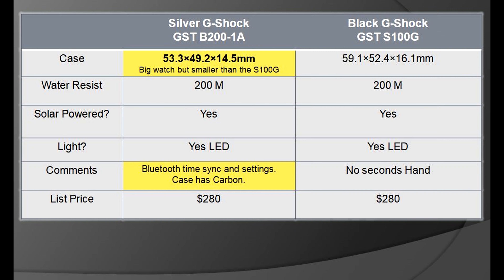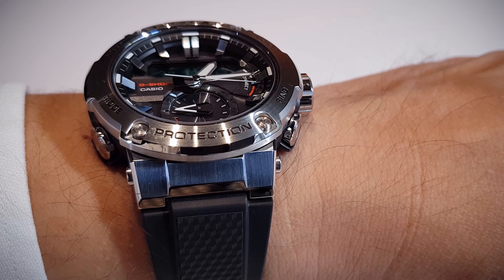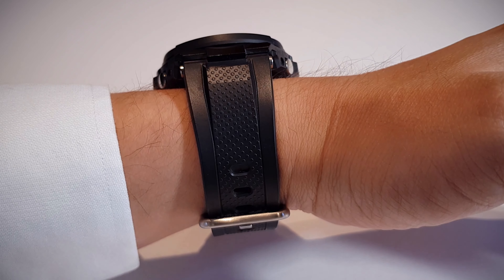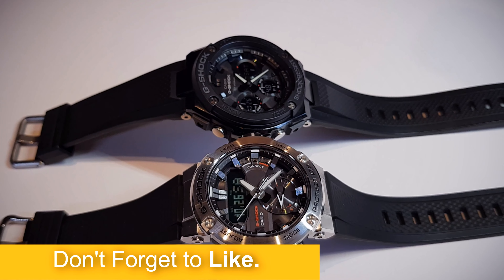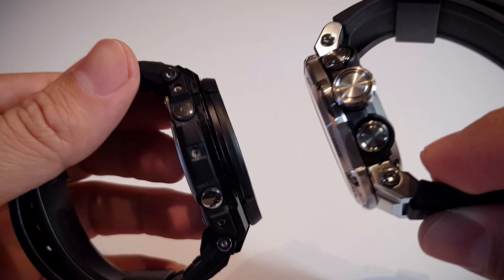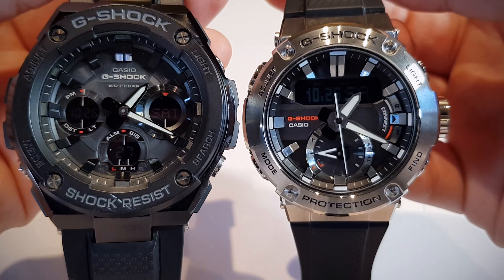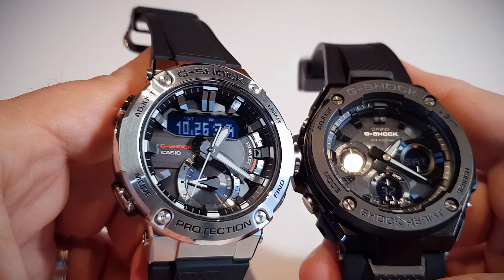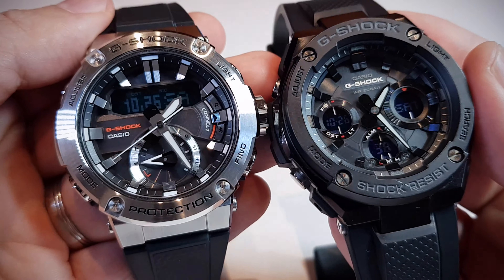The Best TWO G Shocks Side by Side.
In this video i will compare the best two g shocks in the market.
The g shock GST is a beautiful design, refined, tough, functional, i honestly think this in one of the best watches design period. you can say that is a mixture between an A P diver and a Hublot big bang. it has a lot of substance and refinement. it is fun and functional.

Casio has just come out with a new GST model, the silver one, this one i believe, it is the best g shock watch on the market, the reasons are simple, metal case combined with carbon, Bluetooth connectivity but you don't need to use a charger, it is solar powered, hybrid dial, this is analog hands and lcd screen. also for style, it has a tapered band.

This new GST is a smaller than the old GST (the black one). i believe this silver GST  has the perfect size, it is a big watch but it looks pretty good in my 6 and 3 quarters wrist. height is good and band is not too thick, thick band do not look nice in my opinion. usually g shocks tend to have a wide band... sometimes they use a double buckle, yes that feature may be practical, but it looks horrible in my opinion.

On the old black g shock I love the dial, and believe it or not i love the fact that it doesn't have a seconds hand, so clean, i have gotten very good comments on this watch.

One thing that i have notice while wearing these watches, is that they are great for travel, they both have world time, you don't have to be guessing the time with a fourth hand like in the Rolex g m t. in these watches you have a second screen to see the second time.

There you have it, these are the two best g shocks in the market, they are gorgeous, functional and modern. the list price for both is 280 dollars.

If i could only have one i would choose the new GST B200. that one  is a home run for Casio. i have been wearing it non stop for two weeks now, it killed all my other watches.

You have to love the attention to detail, for example, the hands in the dark version have a black outline, while on the silver one, the hands are silver, they could easily use the same finish on both to save money but they didn't. also if you see the digital screen, the silver g shock has a silver font and inverted screen, while on the black g shock, it is also an inverted screen, but the font is brownish to match the style. same thing with the bezel screws, the black one has brownish looking screws.

these are some incredible cool looking watches.